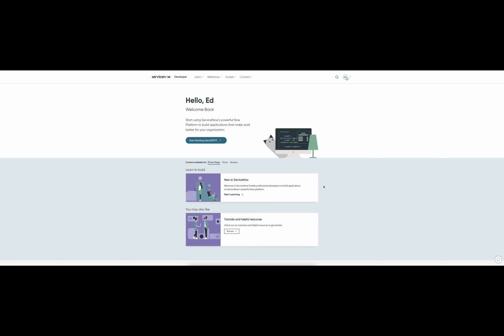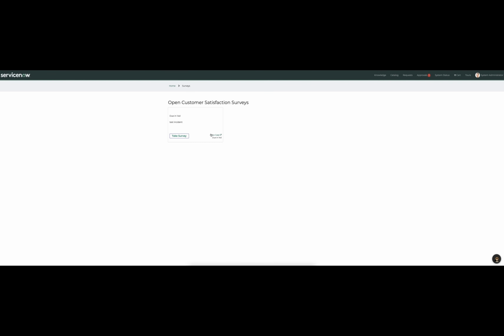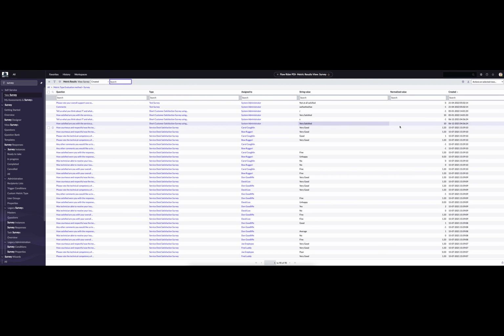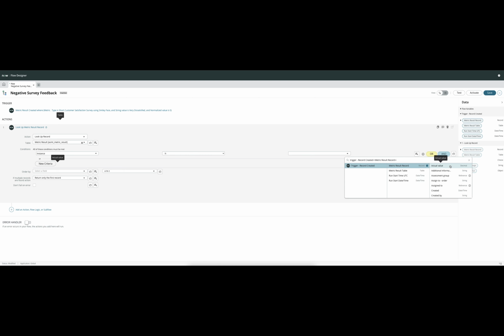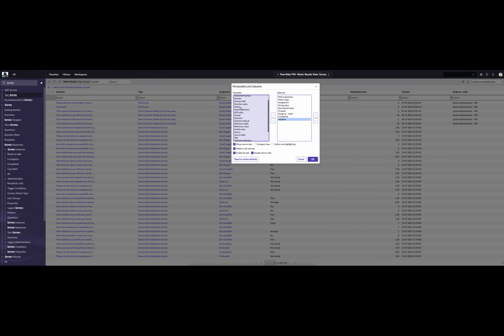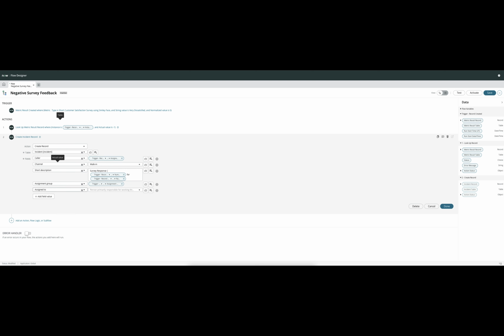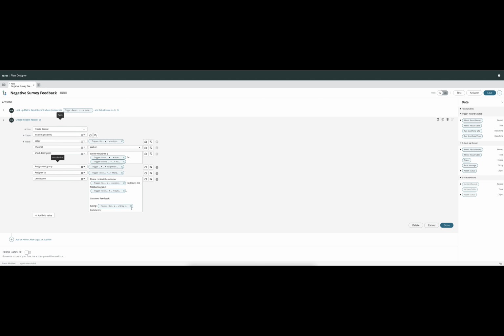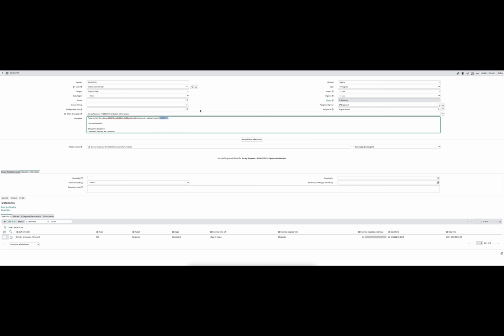ServiceNow Flow Design - Creating an incident off a negative survey response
Here's another video on ServiceNow Flow Designer, sorry about the widescreen